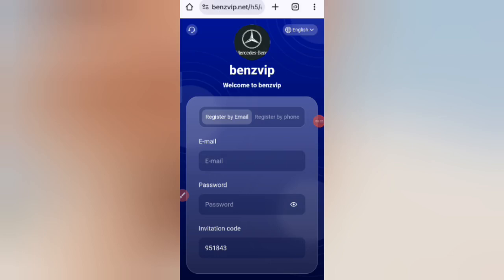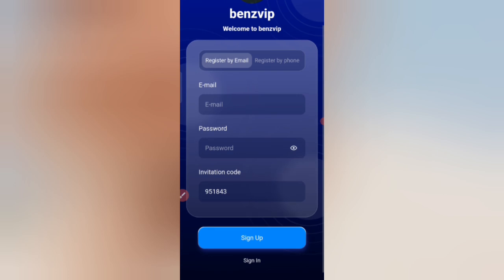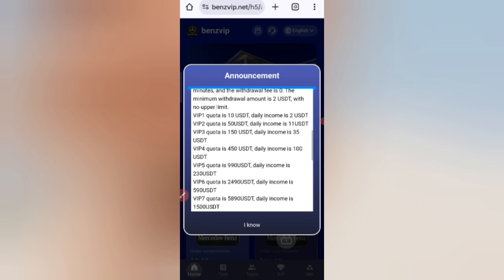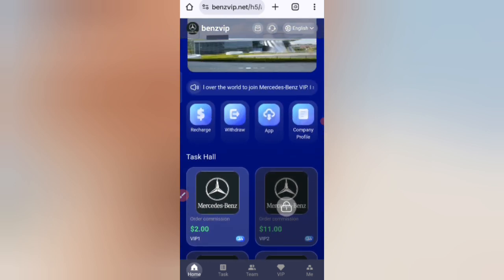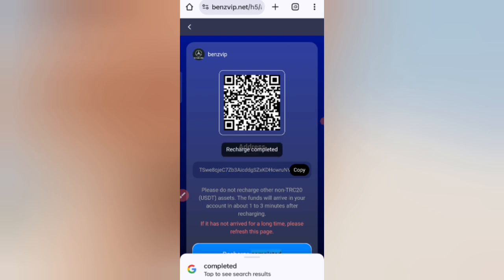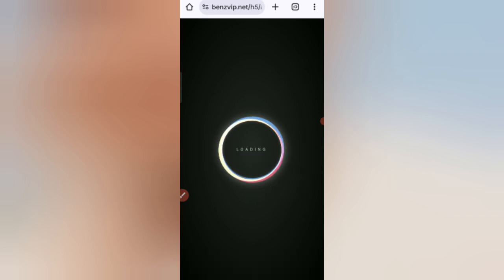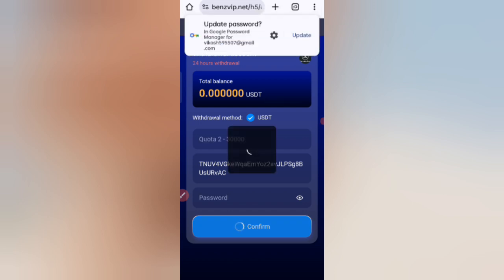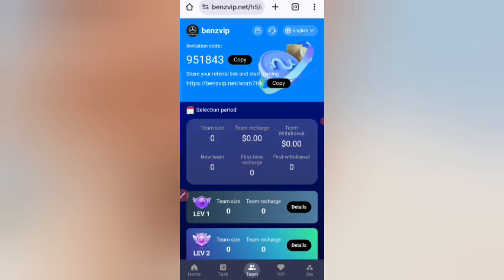New Usdt Earning Site | Usd Mining Site 2023 | Without Investment | Usdt Earning Website